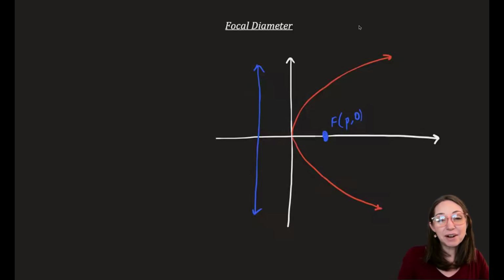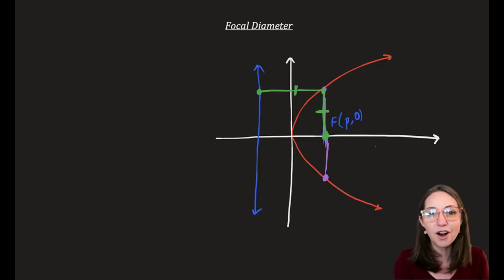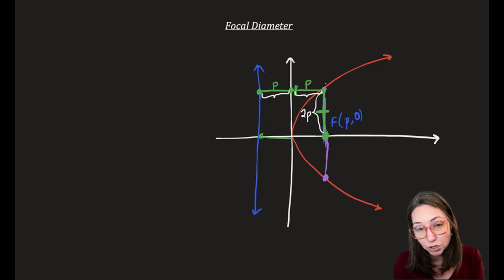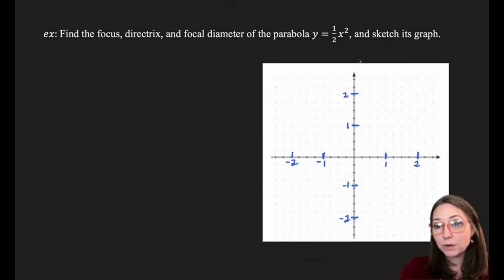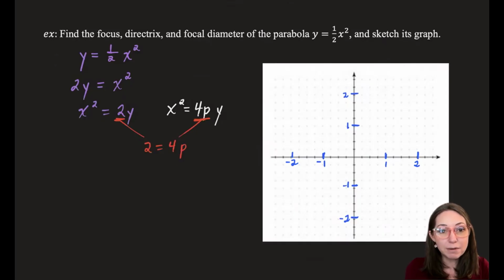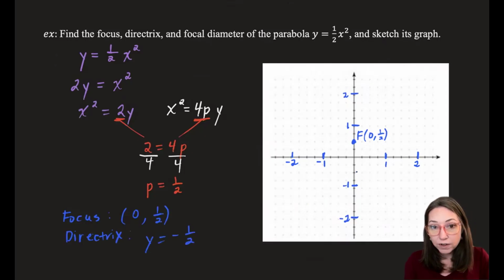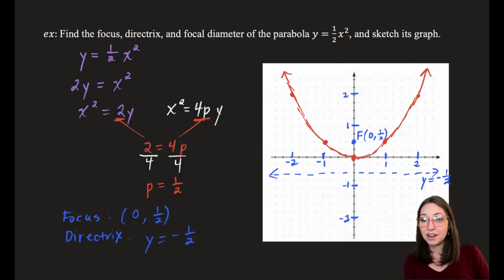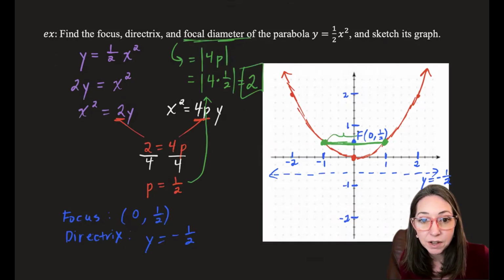Focal Diameter of a Parabola Centered at the Origin, Conic Sections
In this video, we derive the relationship between p and the focal diameter, followed by an example of how to find the focal diameter given an equation of a parabola centered at the origin, opening upwards.